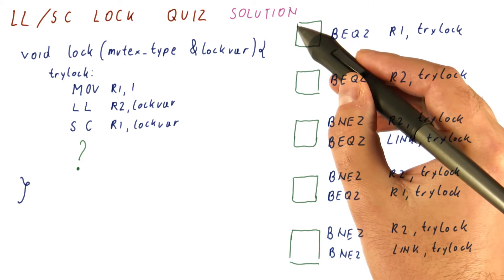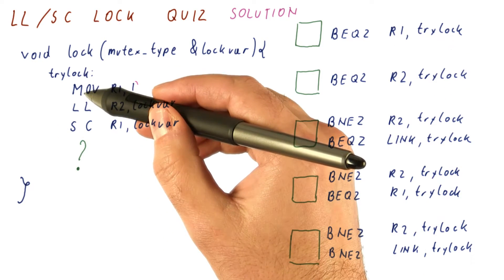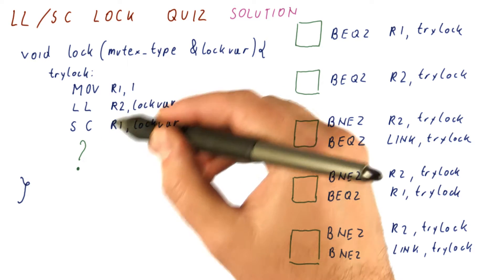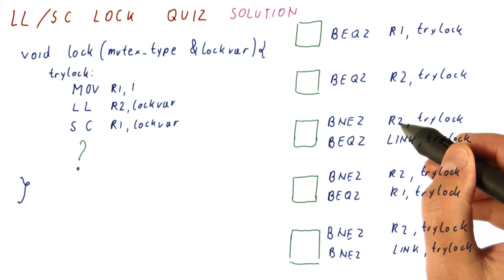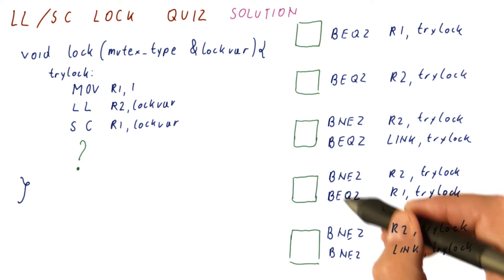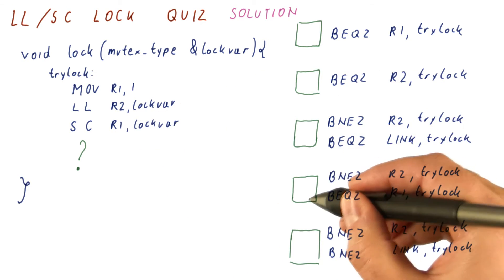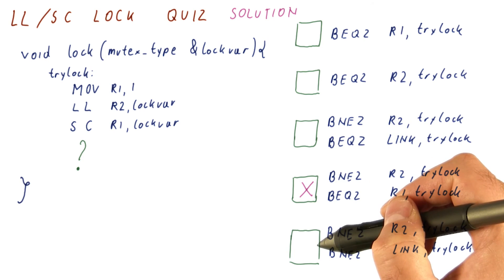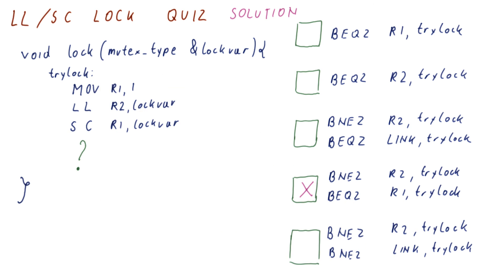LL SC Lock Quiz Quiz Solution - Georgia Tech - HPCA: Part 5